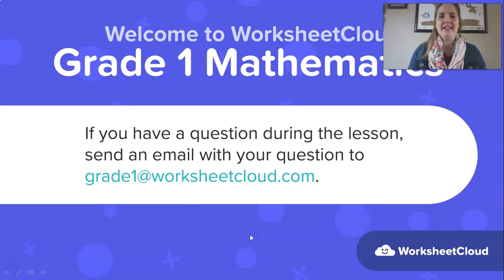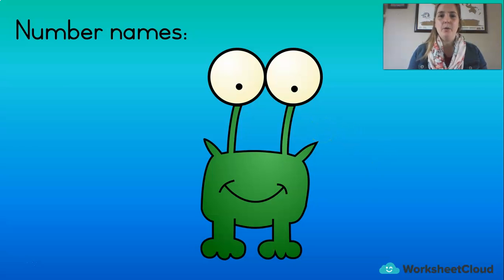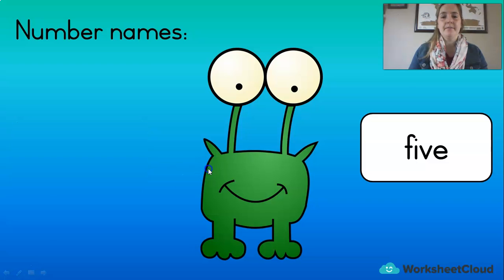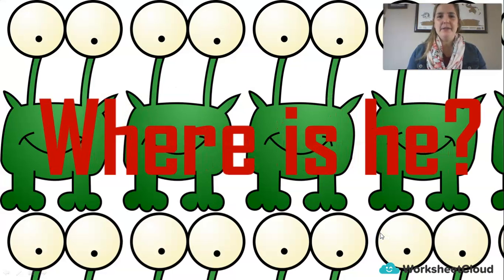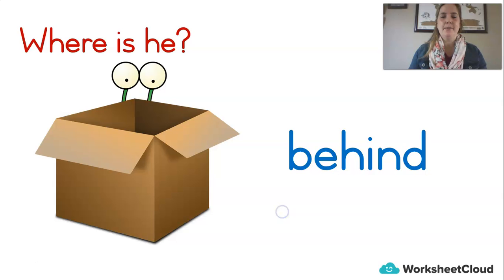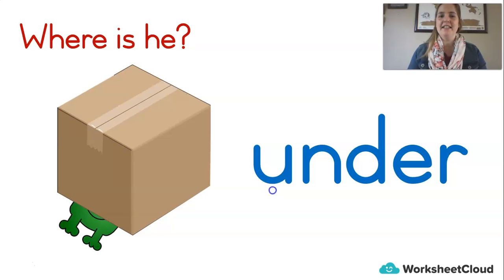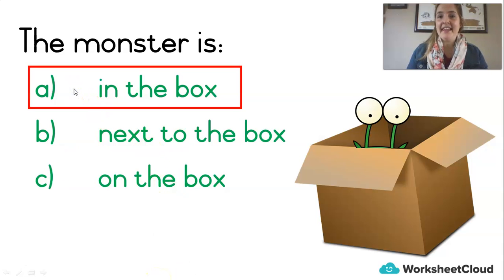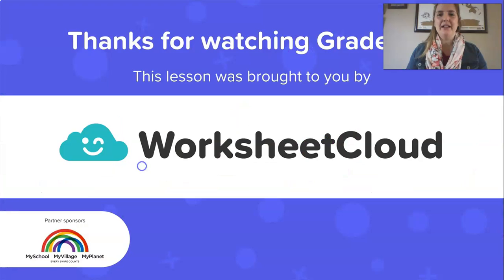Grade 1 - Mathematics - Position / WorksheetCloud Video Lesson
In this Grade 1 Mathematics video lesson we will be teaching you about Position.